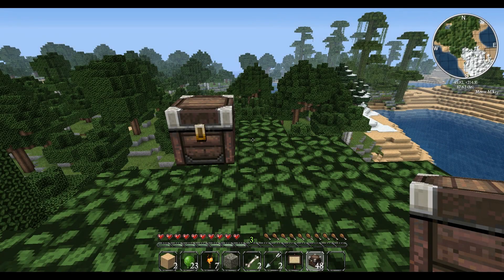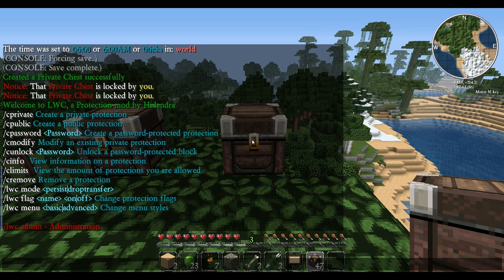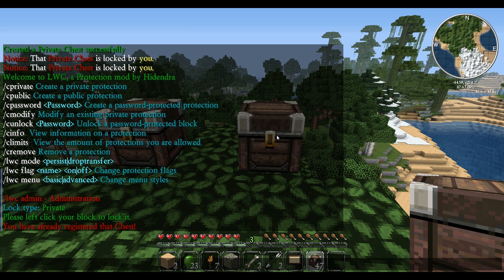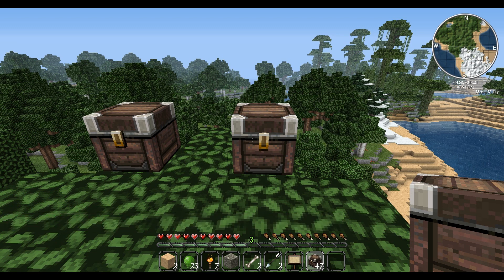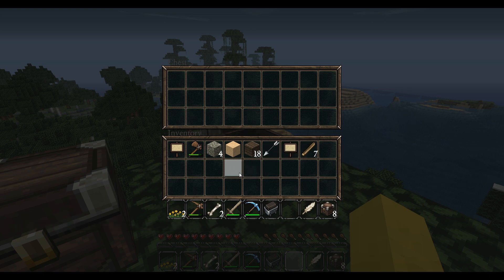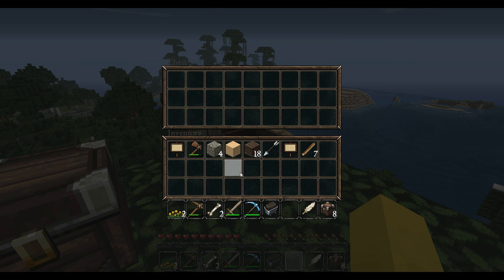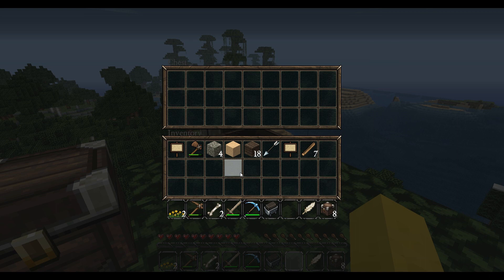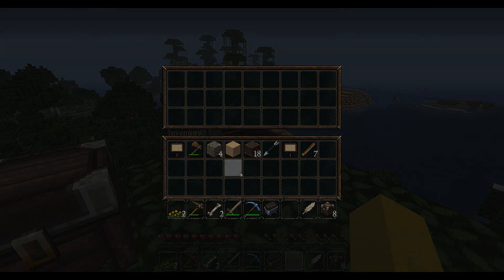Minecraft FSS - Better Chest Protection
- Register To Join!

In this short video i talk about the new item locking plugin we will be using, its called LWC, its a command based system so no need for them ugly signs for your chests!